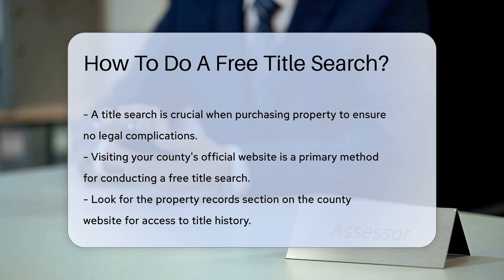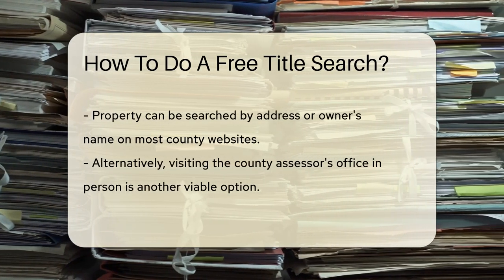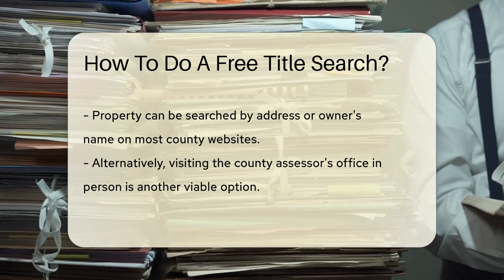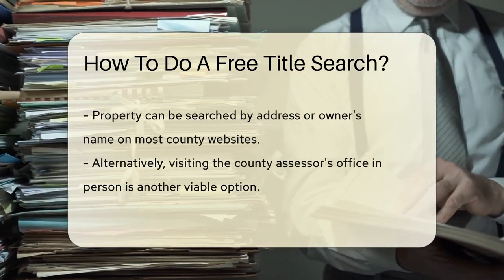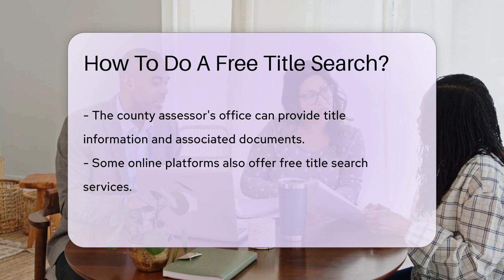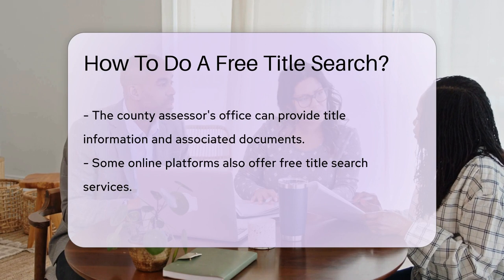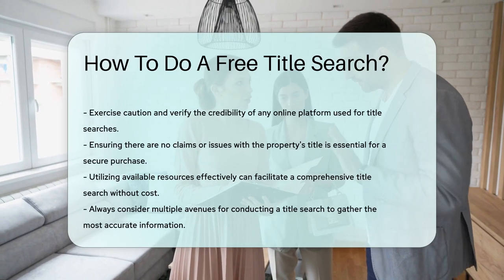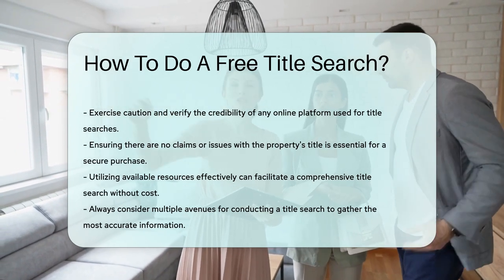How To Do A Free Title Search? - CountyOffice.org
How To Do A Free Title Search? In this insightful video, discover how to conduct a free title search when purchasing a property. Ensuring there are no legal issues or claims on the title is crucial, and a title search is the key to peace of mind in your real estate transaction. Learn the step-by-step process of performing a free title search, from accessing property records on your county's official website to visiting the county assessor's office for in-depth information. Explore online platforms that offer free title search services and get valuable tips on verifying website credibility before proceeding.

Don't miss out on this essential guide to safeguarding your property investment with a thorough title search.